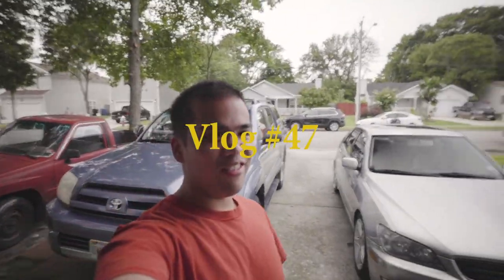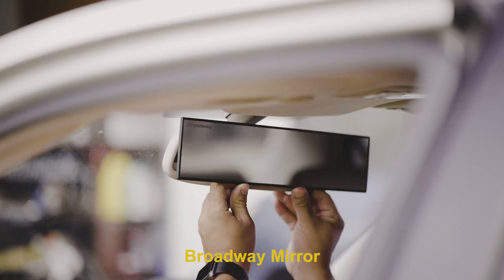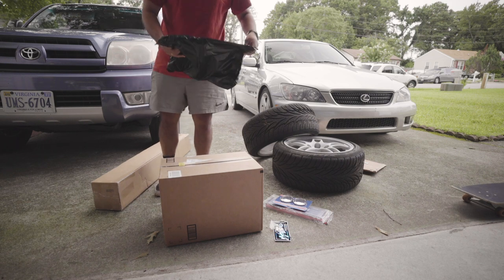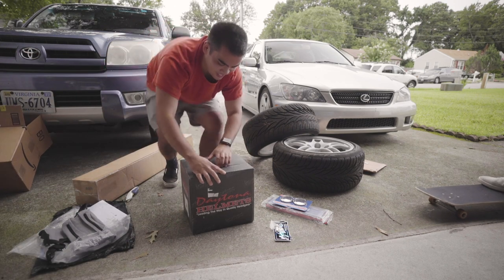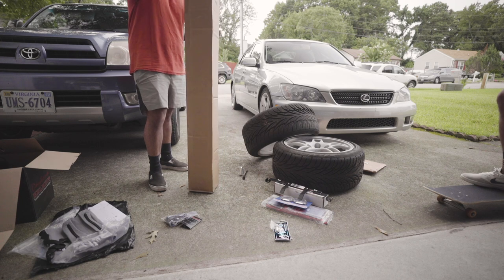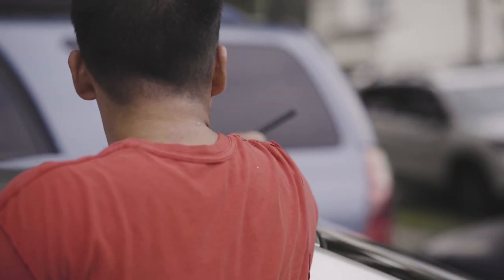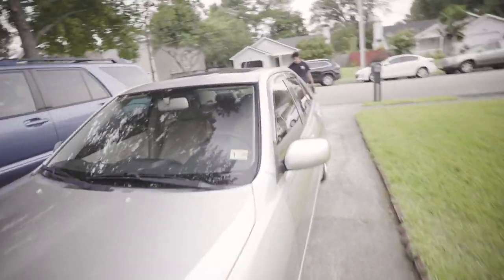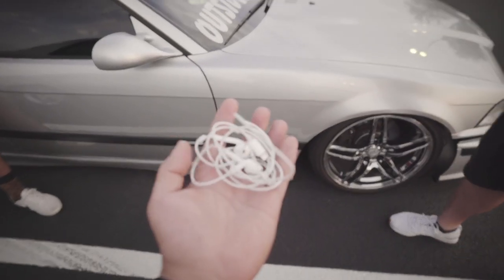Best Beginner First Mods To Do To Any Car!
Vlog #47
First mods done to my drift build lexus is300. Installed an e-brake drift button, Broadway mirror, blind spot mirrors, Bracketeer fire extinguisher bracket, Altezza rain visors, and a S2000 antenna. Also opened a Narita Dogfight Frontrunners tool roll and a Daytona Cruiser helmet for the track. I debadged the emblems off the car but unfortunately didn't have time to lower and put on the R33 GTR wheels.

Gear Used:
Sony A7sii
Zeiss Batis 18mm f2.8
Zeiss Batis 85mm f2.0
Rode VideoMic Go
iPhone 11 Pro
Peak Design Leash Strap
Peak Design Capture Clip